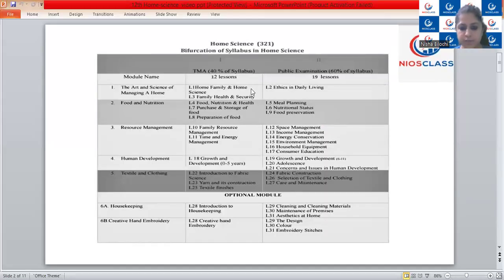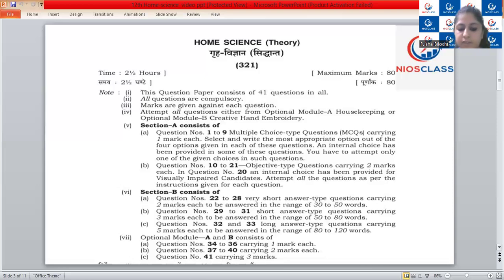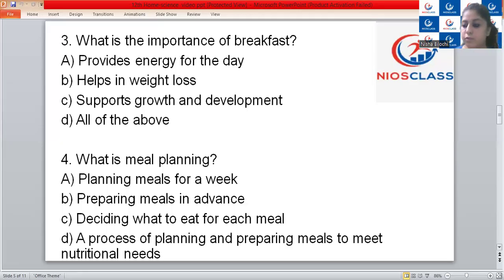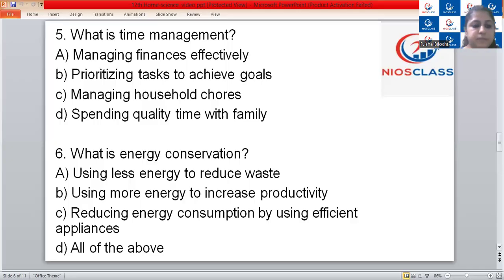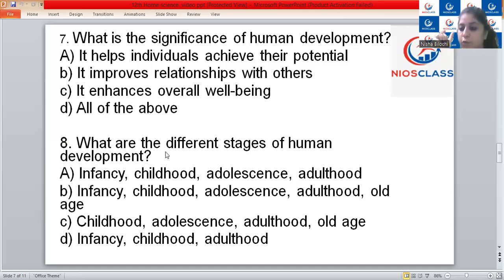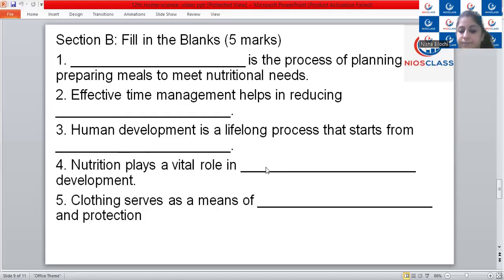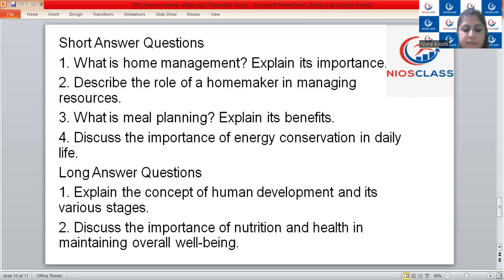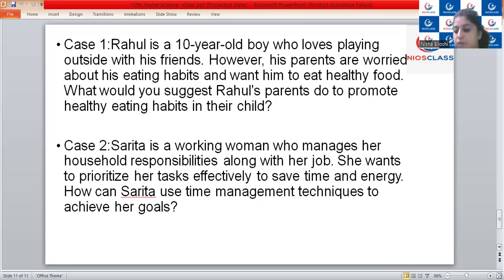NIOS CLASS 12TH Home Science(321) MOST IMPORTANT QUESTIONS WITH SOLUTIONS FOR OCT-NOV EXAMS 2025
In this detailed session by Nisha Ma’am, you’ll go through the most important and expected questions from the Home Science syllabus, along with step-by-step solutions and key concepts explained in an easy and exam-focused way.

🎯 In this video, you’ll learn:

Chapter-wise important questions for NIOS Class 12 Home Science (321)

Complete answers and explanations for better understanding

Smart tips to improve your preparation and boost your final score

Key areas to focus on for the upcoming NIOS exams

Whether you’re revising or starting your final preparation, this video will help you study effectively and perform your best in the NIOS October–November 2025 exams.

📅 Subject: Home Science (Code 321)
👩‍🏫 Faculty: Nisha Ma’am
📚 Exam: NIOS Class 12 (Senior Secondary)